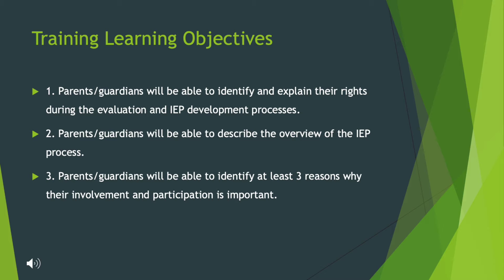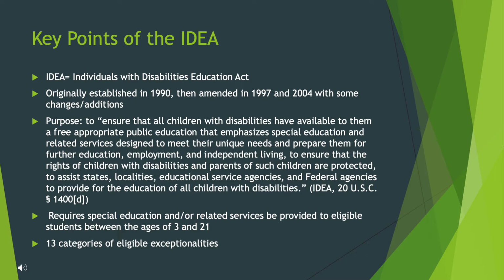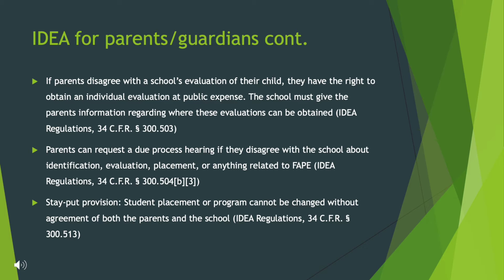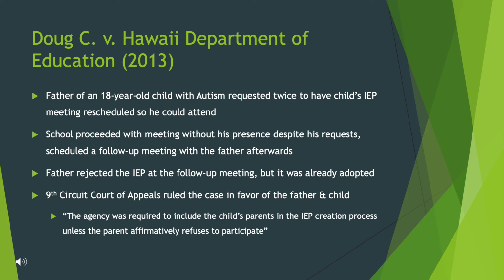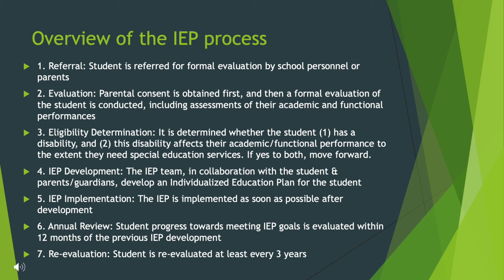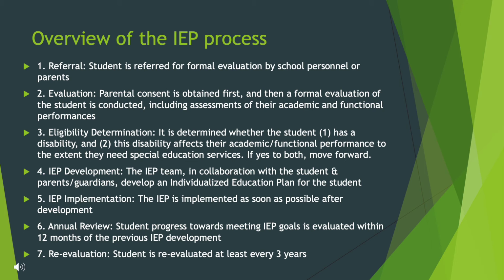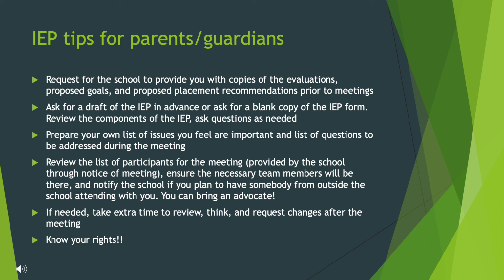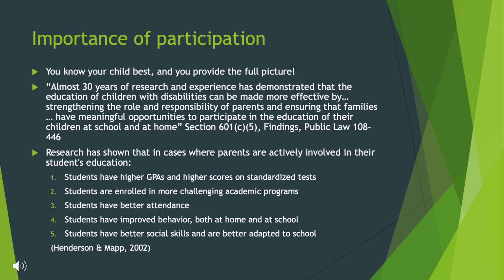Policy Issue Presentation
EDSE 670- unco